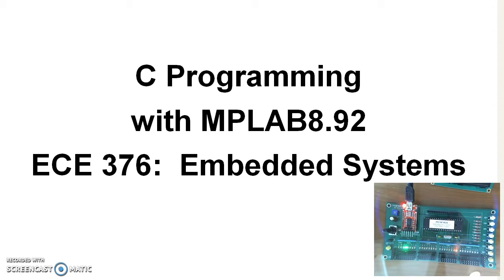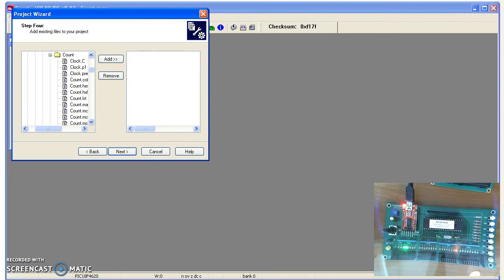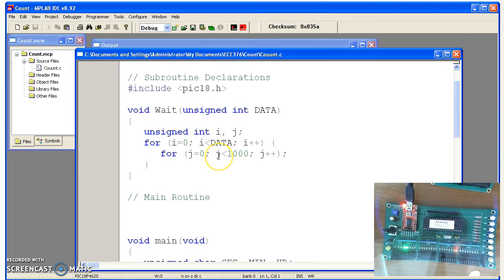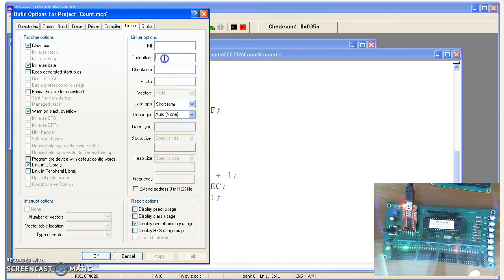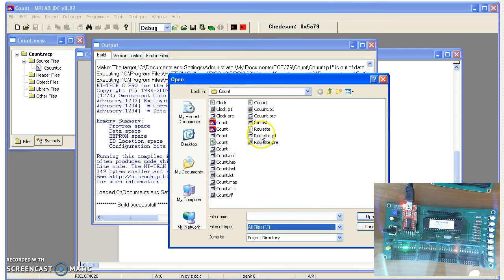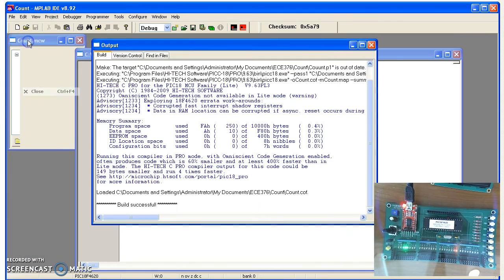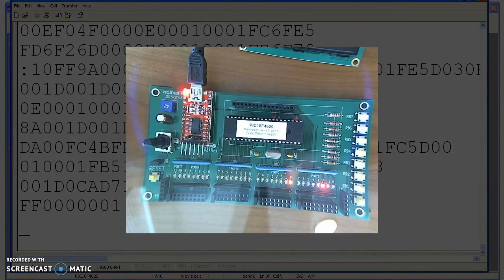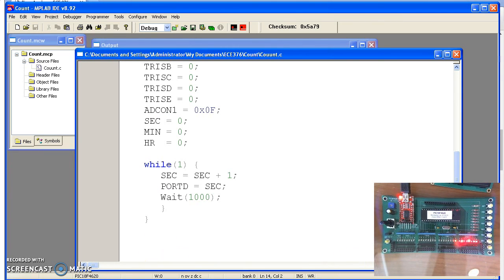How to Download a C Program to your PIC18F4620 EVB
Demonstration of compiling and downloading a C program to your PIC18F4620 EVB using MPLAB8.92. NDSU / ECE 376 Embedded Systems - lecture notes located